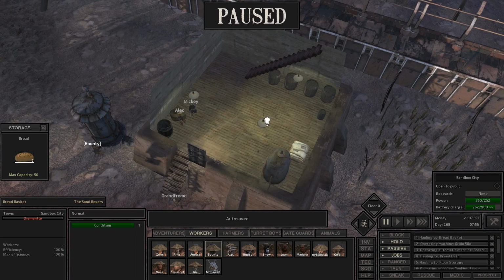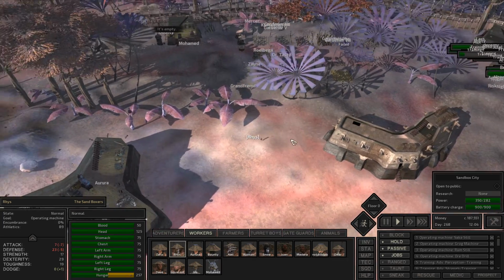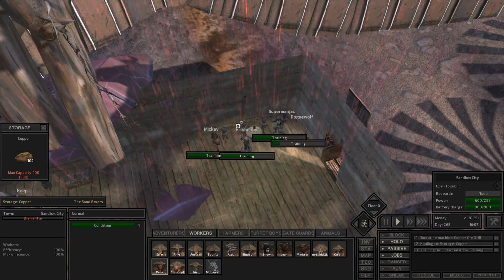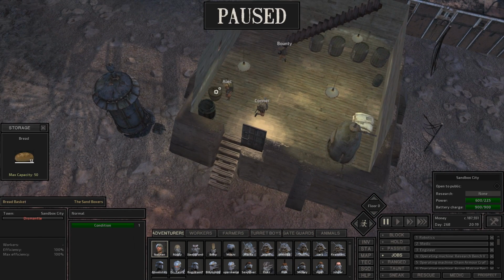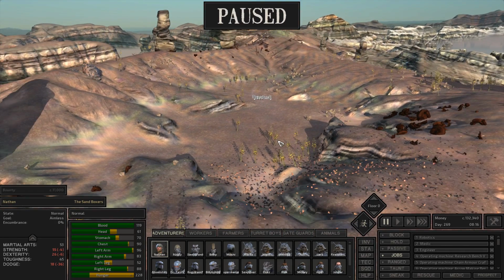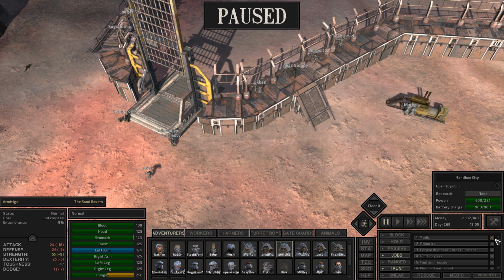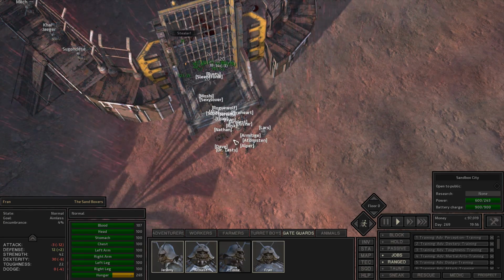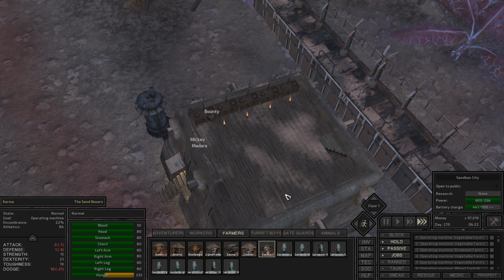PERSONNEL CHANGES - Kenshi: Ep. #23 - Nathan's Story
Hello everyone!
A free-roaming squad based RPG. Focusing on open-ended sandbox gameplay features rather than a linear story. Be a trader, a thief, a rebel, a warlord, an adventurer, a farmer, a slave, or just food for the cannibals. Research new equipment and craft new gear. Hope you enjoy:)
Kenshi on Steam:
Previous Videos:
List of Mods (Steam Workshop):
- Advanced Training
- 256 Squad Limit
- Tame Beasties
- Recruit Prisoners
- Copper Drill
- Longer Mercenary Contracts
- Guardpost
- Nice Map (Zones + Zone Names + Roads)
- Dark UI / Minimal UI
- Triple Gate HP
- Farm Correction
- Training Swords
A free-roaming squad based RPG focusing on open-ended sandbox gameplay features rather than a linear story. Be a trader, a thief, a rebel, a warlord, an adventurer, a farmer, a slave, or just food for the cannibals.

Research new equipment and craft new gear. Purchase and upgrade your own buildings to use as safe fortified havens when things go bad, or use them to start up a business. Aid or oppose the various factions in the world while striving for the strength and wealth necessary to simply survive in the harsh desert. Train your men up from puny victims to master warriors. Carry your wounded squad mates to safety and get them all home alive.
Features

- Freeform gameplay in a seamless game world in the largest single-player RPG world since Daggerfall, stretching over 870 square kilometers. The game will never seek to limit you or restrict your personal play style.
- Custom design as many characters as you want and build up a whole squad to fight for you. Characters will grow and become stronger with experience, not just in their stats but their appearance too.

- Original take on the RTS-RPG hybrid genre. No "hero" characters with artificially stronger stats than everybody else- Every character and NPC you meet is potentially an equal, and has a name, a life.

- You are not the chosen one. You're not great and powerful. You don't have more 'hitpoints' than everyone else. You are not the center of the universe, and you are not special. Unless you work for it.

- Build a base where you can research new technologies, upgrade your defences and craft new gear.

- Purchase and upgrade your own buildings to use as safe fortified havens when things go bad, or use them to start up a business.

- Variation and possibilities of gameplay. Be good, be evil, be a businessman, be a thief, live in a town, live in the desert, travel alone, travel in hordes, build a fortress, raze a city. Devote yourself to freeing slaves, or maybe end up a slave yourself.

- Dynamic, ever changing world. Support or hinder whoever you wish, or keep to yourself, the world won't stop moving. This is not just a "game", you are living and surviving in a simulated world.

- Get captured by cannibals and eaten alive, or sold off by slavers and forced to work in the mines. These are not scripted events, just a regular part of this chaotic world that ruins your life by chance. Anything can happen, yet anything can be overcome if you have the strength.

- Absolutely no Level-scaling. The world does not level up along with you, and the shops don't change their inventory to only items matching your level. At the start of the game almost everyone will be stronger than you, and survival will always be a struggle. The game won't hold your hand or help you when you're down.

- Realistic medical system that affects gameplay. A character with a wounded leg will limp or crawl and slow the party down, wounded arms means you must use your sword one-handed or not at all. Severe injuries will result in amputees needing robotic limb replacements. Blood loss means you can pass out, and the blood will attract predators. A character’s stats are affected by equipment, encumbrance, blood loss, injuries and starvation.

- Intelligent AI that allows for characters to reason and work towards long-term goals and desires. Squads work together and carry their wounded to safety. Characters can be setup to take care of micromanagement for you and run production in your base.

- Aid or oppose the various factions in the world while striving for the strength and wealth necessary to simply survive in the harsh environment.

- Independently developed with no design influences, or alterations dictated by men in gray suits who have never played a game before in their lives.

- Original game world. There are no fantasy-knock-off cliches. No magic.